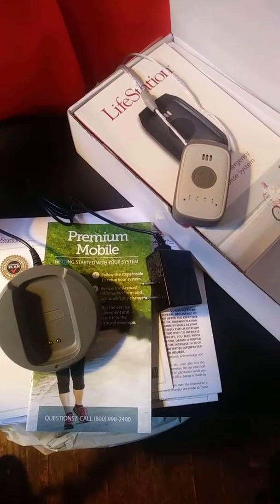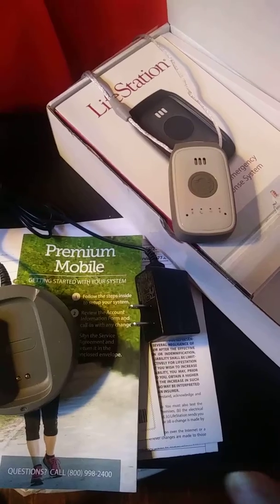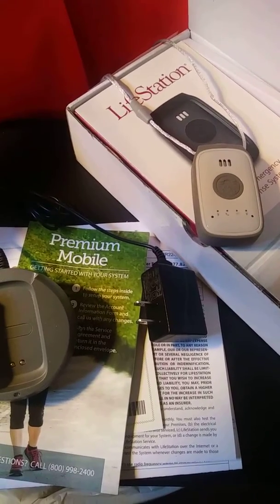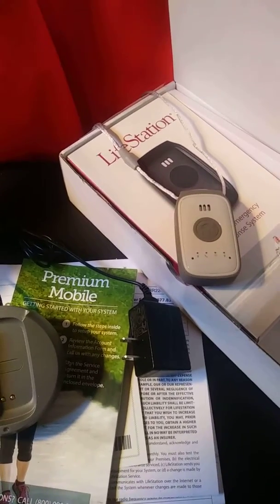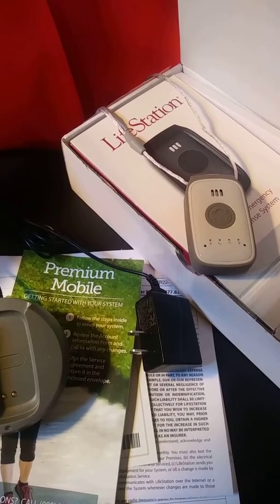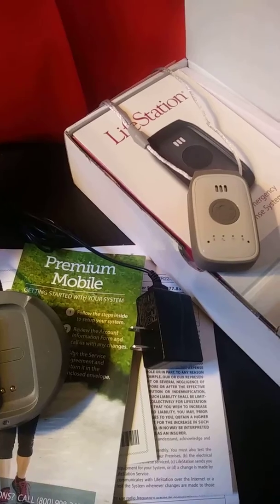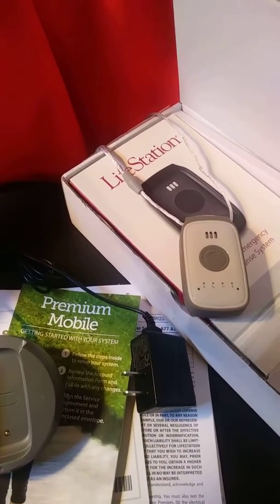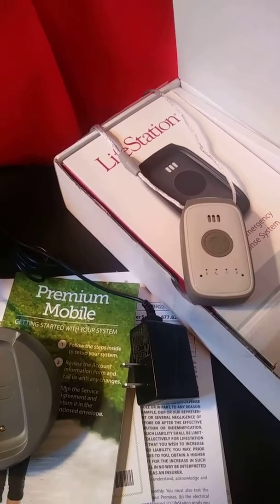LifeStation Medical Alert Service Button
After a recent seizure, I decided to get a medical alert service.  I went with LifeStation.

My unit arrived in about 3 days, and was very easy to test and set up via phone with LifeStation Customer Service.